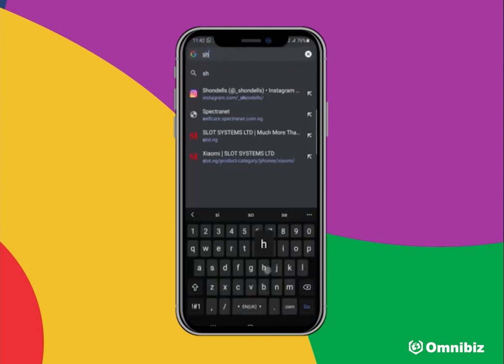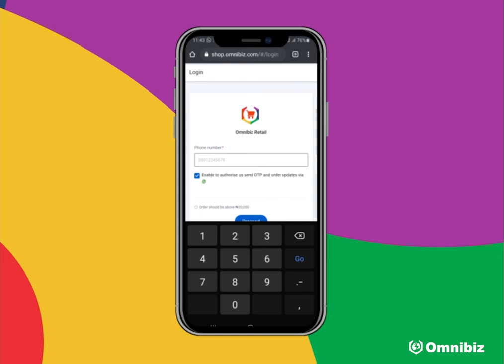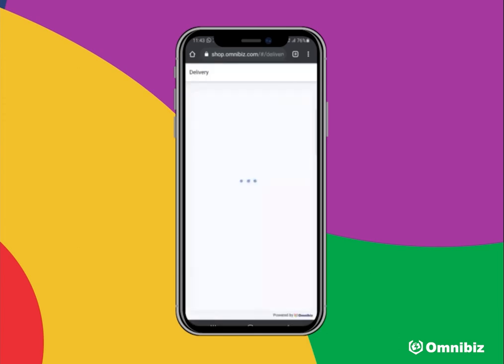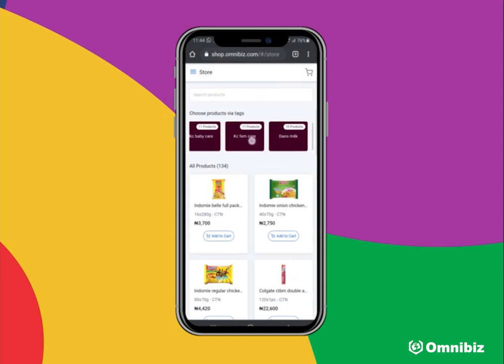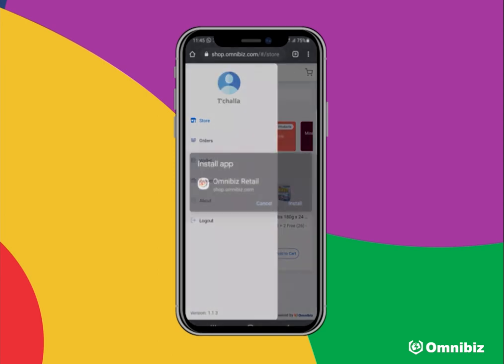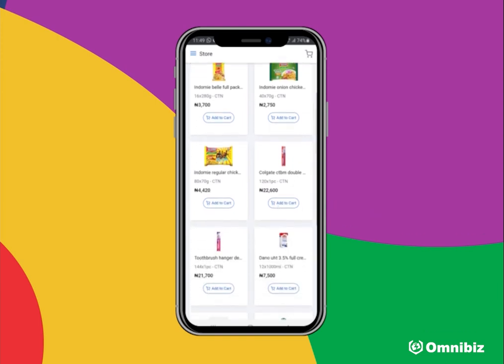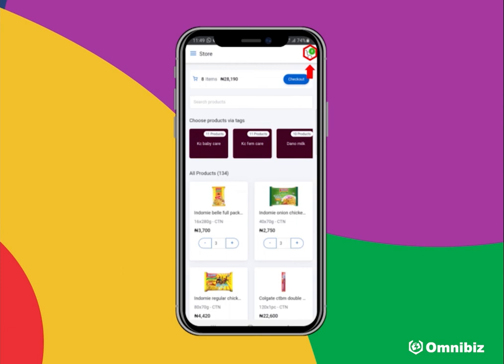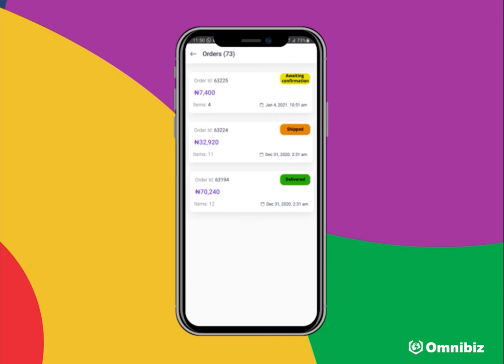How to place orders and install the Omnibiz App